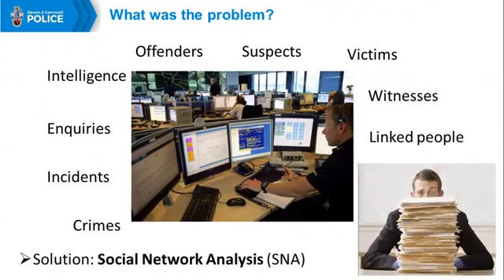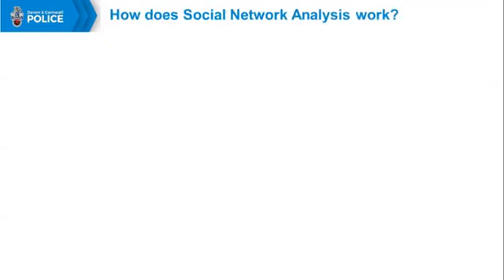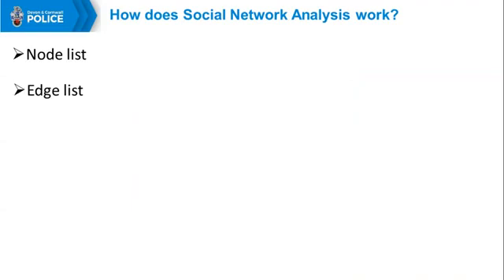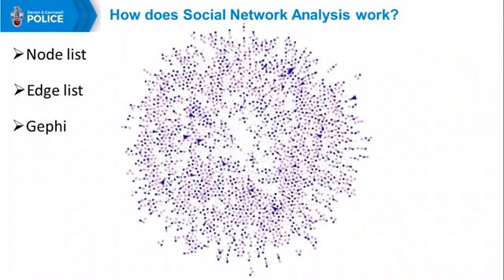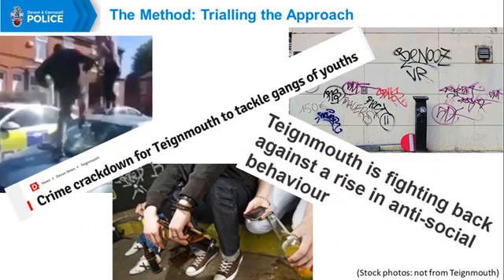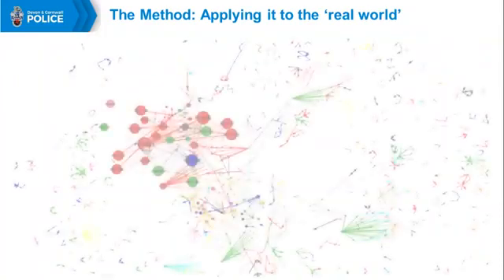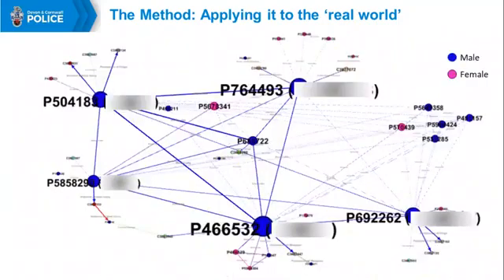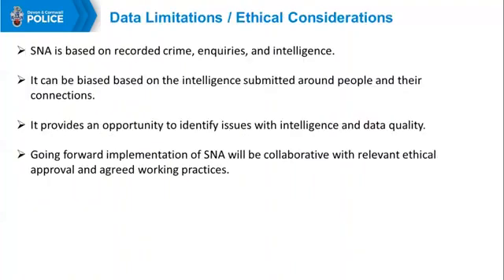Generating a richer understanding of relationships in crime data to safeguard individuals & families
Generating a richer understanding of relationships in crime data in order to identify opportunities to safeguard individuals and families